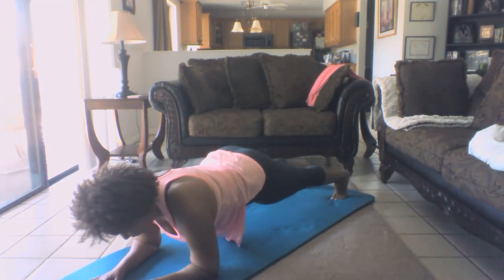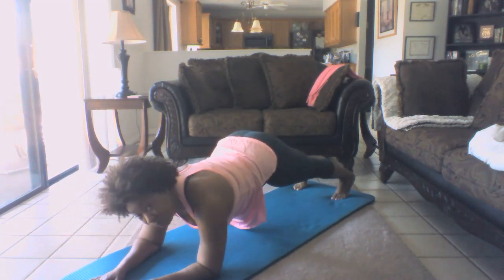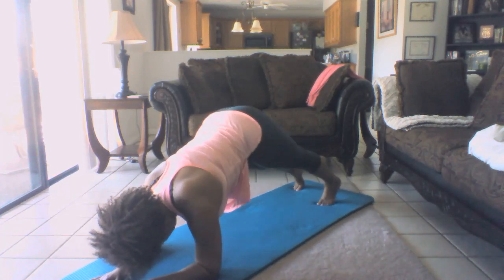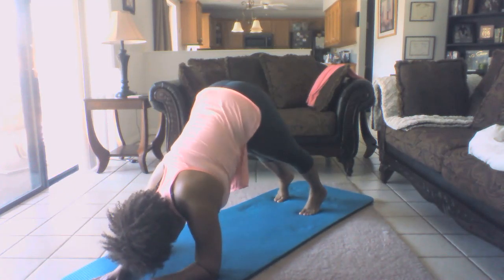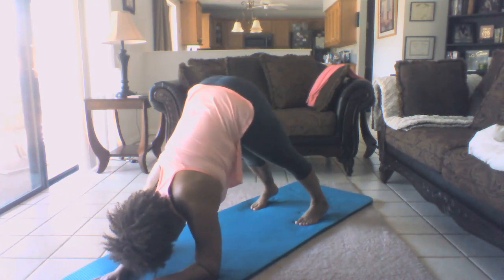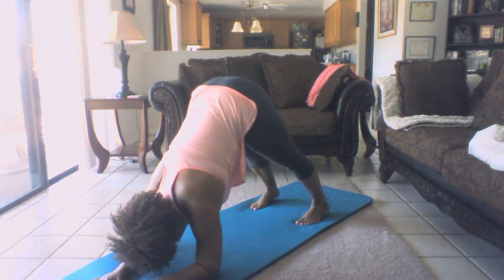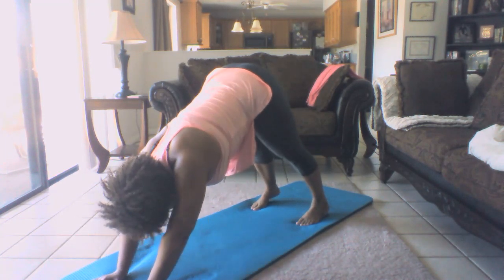Day 2, May 2, 2020 Fitness Journey with AloYoga WIN 20200502 10 27 39 Pro Trim